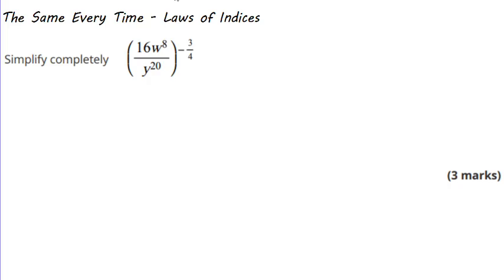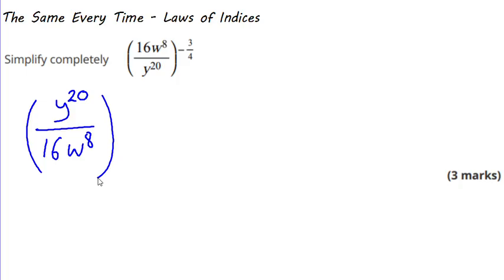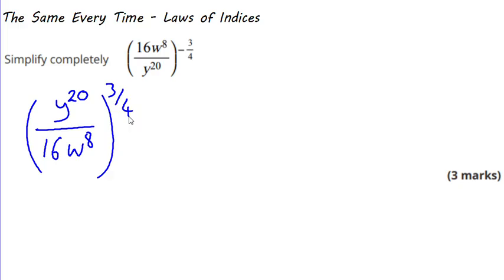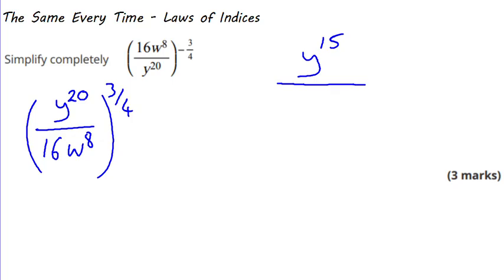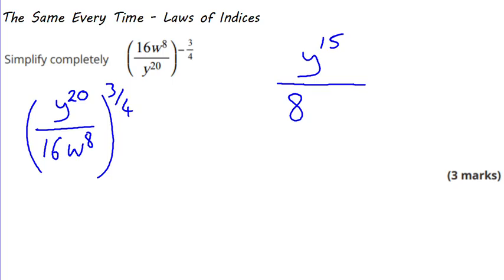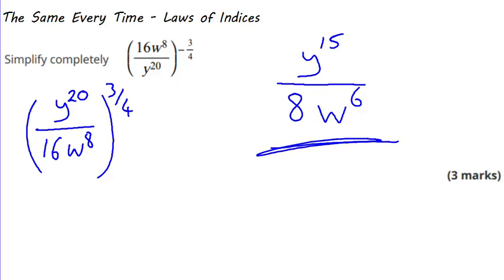The Same Every Time The Laws of Indices Video 10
The Same Every Time. IGCSE maths. GCSE maths. Laws of Indices. Get the marks. Get into the grades.